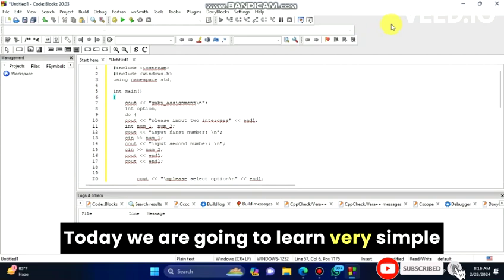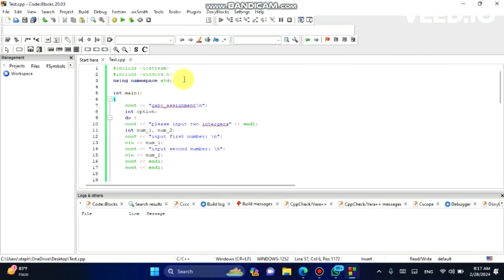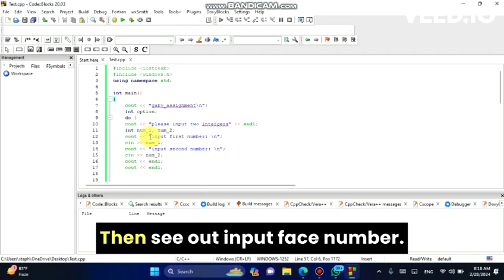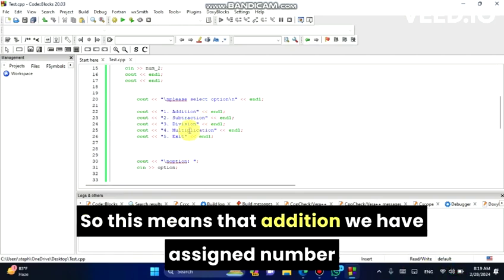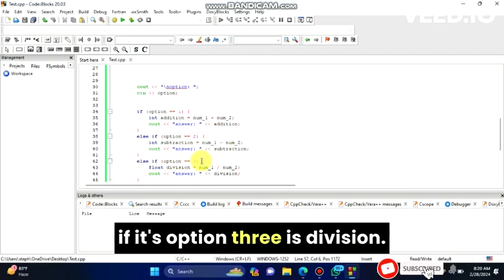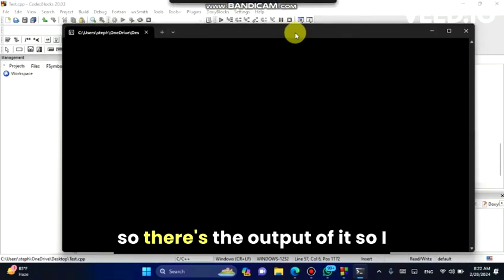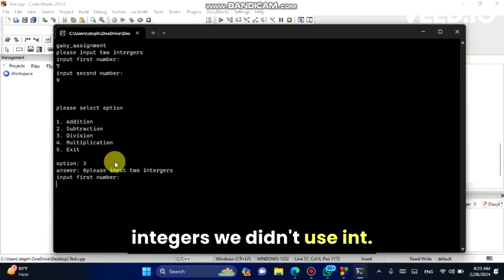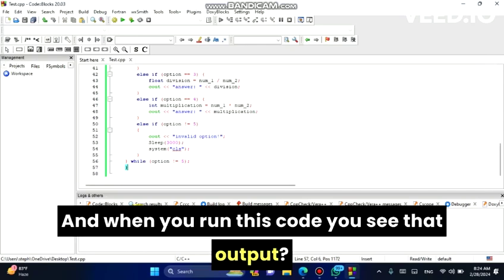WRITING A C++ CODE TO FIND THE SUM OF TWO INTEGERS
this is a very simple, in this video i will show you the easy  way to write a c++ to find the sum of two integers.